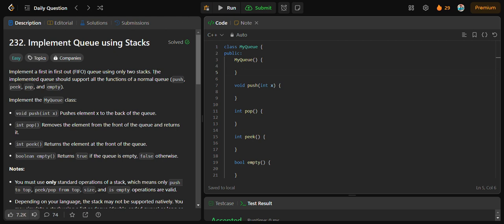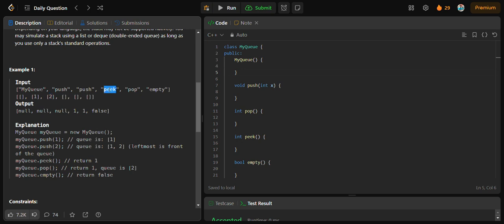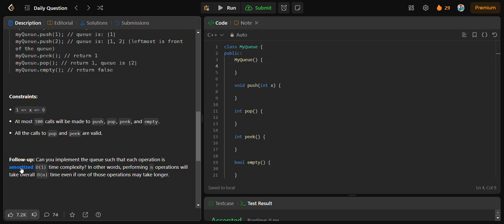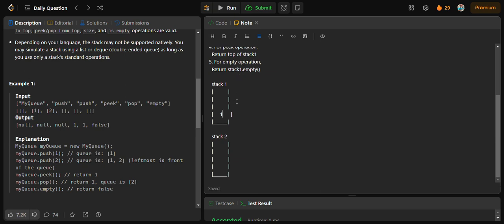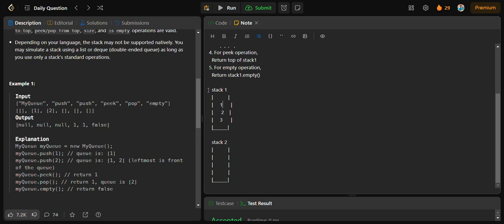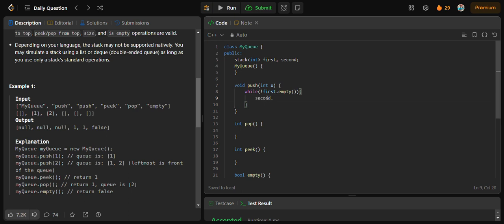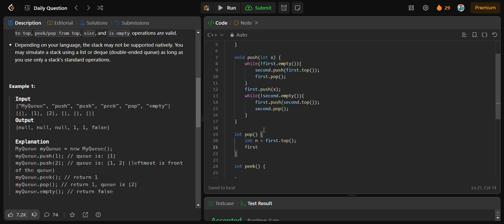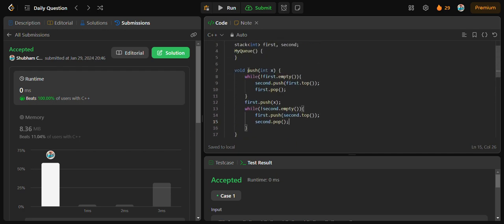✅Day 29 | LeetCode 232. Implement Queue using Stacks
In today's coding adventure, we embark on a journey to implement a first in first out (FIFO) queue using only two stacks. Armed with the power of stack manipulation and ingenuity, we shall construct a queue that supports all the essential functions – push, peek, pop, and empty.

🎯 Problem Overview:

Our mission involves the creation of a MyQueue class that adheres to the principles of a queue while utilizing only two stacks. The challenge is to implement the queue operations efficiently, ensuring correctness and adherence to standard stack operations.

🚀 Algorithm Breakdown:

Initialization:

Create a MyQueue class with two stacks, named first and second.
Push Operation:

For each push operation, transfer all elements from the first stack to the second stack.
Push the new element to the first stack.
Transfer elements back from the second stack to the first stack.
Pop Operation:

Pop the top element from the first stack.
Peek Operation:

Return the top element from the first stack.
Empty Operation:

Check if the first stack is empty.
📊 Complexity Analysis:

Time Complexity:

Push: O(n) - Transferring elements between stacks.
Pop, Peek, Empty: O(1) - Standard stack operations.
Space Complexity: O(n) - Additional space used for the two stacks.

Follow-up:

To achieve amortized O(1) time complexity, we can optimize the push operation by transferring elements only when necessary. By doing so, we ensure that each operation takes overall O(n) time even if some operations may have a longer duration.

Feel free to explore the solution, modify it, and deepen your understanding of stack manipulation, queue operations, and time complexity optimization! 🔗✨